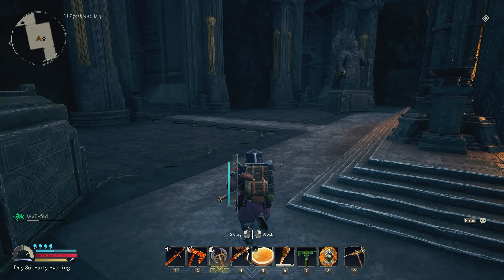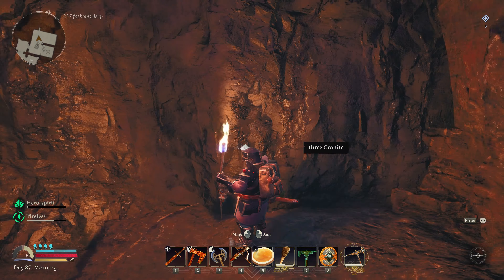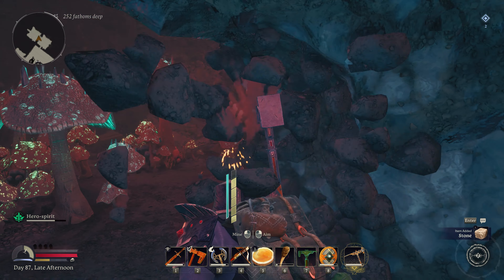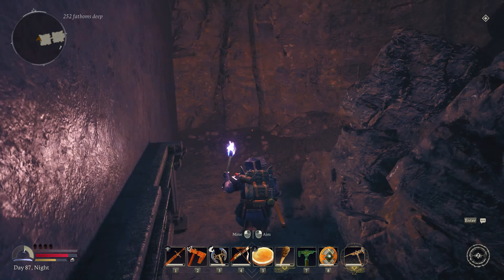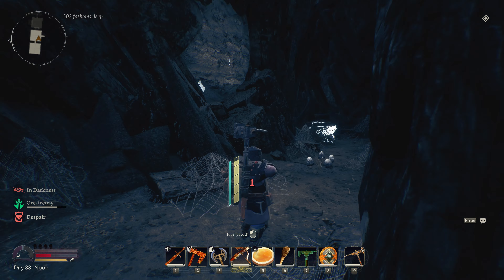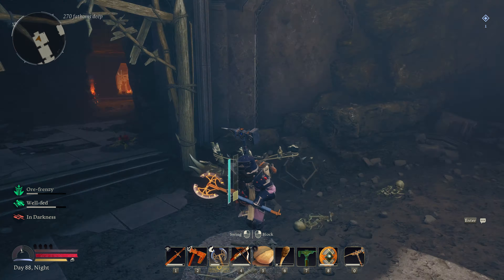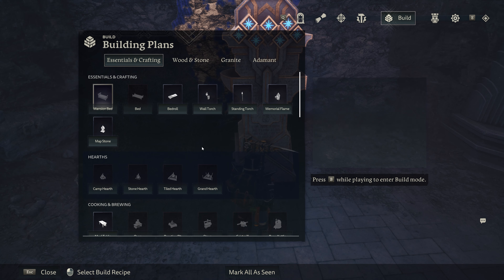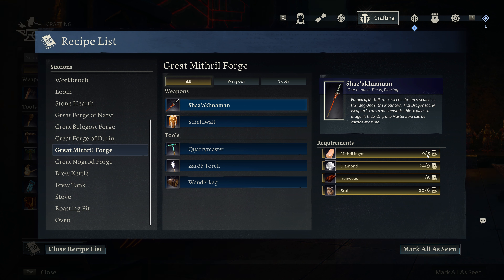Finding Mithril to build the Shaz'akhnaman & locate the Well of Shadows LotR: Return to Moria EP19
The Lord of the Rings: Return to Moria follows the Dwarves as they embark on a new adventure to reclaim their legendary home of Moria beneath the Misty Mountains. Players will join forces to survive, craft, build and explore the iconic, sprawling mines. Courageous expeditioners will need to be vigilant as mysterious dangers await.

0:00 - Tomb of Kings
1:42 - Searching for Mithril
23:39 - Horde fight at Durin's Lamp
29:39 - Mithril Mine Shaft
34:56 - The Domain of the Shadow Orcs
39:40 - Well of Shadows
47:39 - Building the Shaz'akhnaman Spear